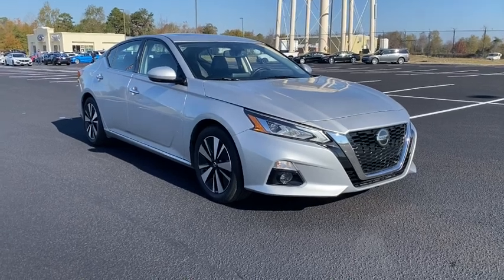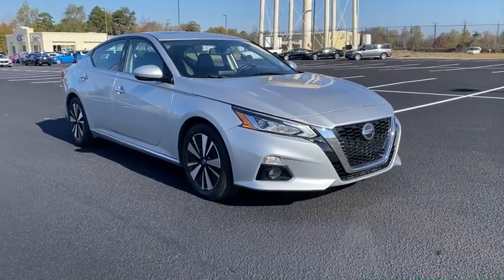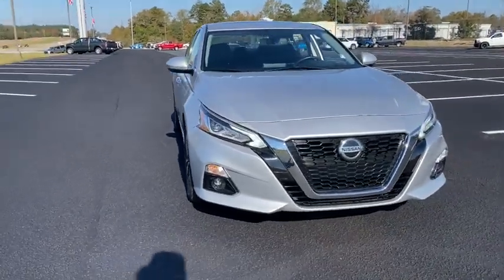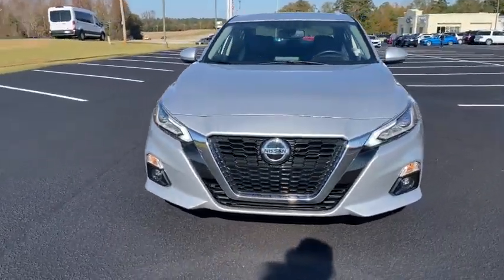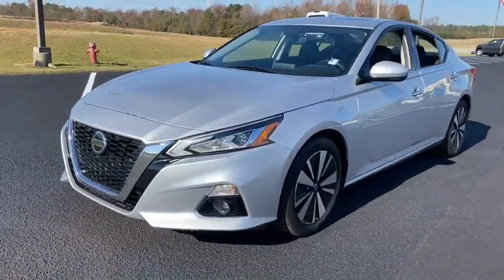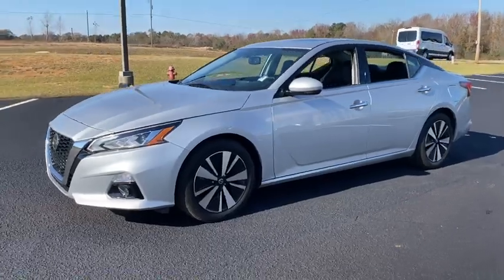2019 Nissan Altima Waynesboro, Perkins, Augusta, Aiken, Hephzibah, GA U4836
Brilliant Silver Metallic Used 2019 Nissan Altima available in Waynesboro, Georgia at William Mizell Ford. Servicing the Perkins, Augusta, Aiken, Hephzibah, GA area.

William Mizell Ford
330 US-25
Waynesboro GA 30830

CARFAX 1-Owner Extra Clean. 2.5 SL trim. REDUCED FROM $21495! EPA 39 MPG Hwy/28 MPG City! Navigation Moonroof Heated Leather Seats Back-Up Camera Aluminum Wheels Non-Smoker vehicle. KEY FEATURES INCLUDE: Leather Seats Navigation Sunroof Heated Driver Seat Back-Up Camera. Nissan 2.5 SL with Brilliant Silver Metallic exterior and Charcoal interior features a 4 Cylinder Engine with 182 HP at 6000 RPM*. EXPERTS ARE SAYING: Edmunds.coms review says Nissans Zero Gravity seats are built from NASA-derived technology with shape support and cushioning that make them among the most comfortable buckets around.. AFFORDABILITY: Was $21495. SHOP WITH CONFIDENCE: CARFAX 1-Owner MORE ABOUT US: At our dealership we have devoted ourselves to helping and serving our customers to the best of our ability. We believe the cars we offer are the highest quality and ideal for your life needs. We understand that you rely on our web site for accurate information and it is our pledge to deliver you relevant correct and abundant content. WERE HERE TO KEEP YOU SAFE: Your health and safety are of the utmost importance to us. Our team is following the proper protocols to stay compliant and keep you safe. This includes regularly cleaning and sanitizing the lobby and common areas. As well as hourly sanitizing common touch-points such as doors and counters. Our vehicles are deep cleaned and sanitized inside and out to give you peace of mind the moment you sit behind the wheel. Shop with confidence here at William Mizell Ford. .